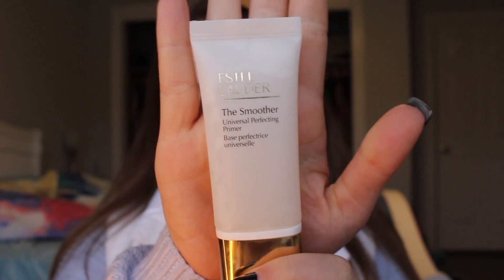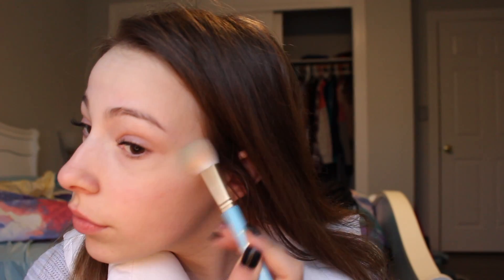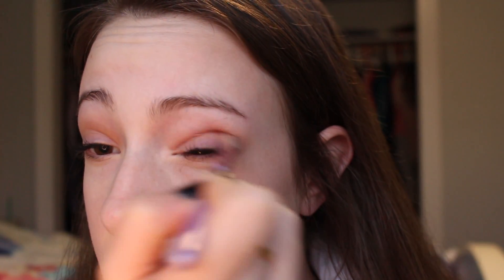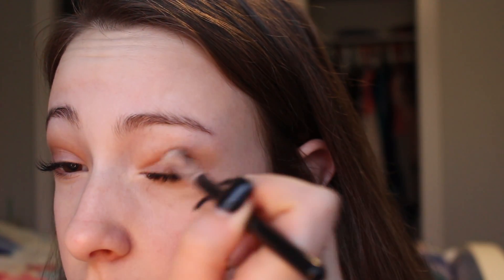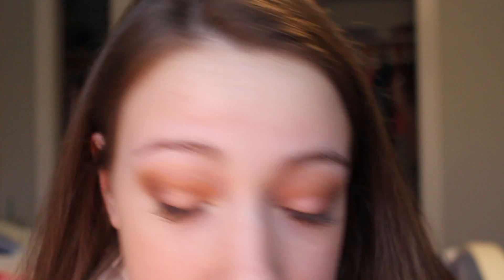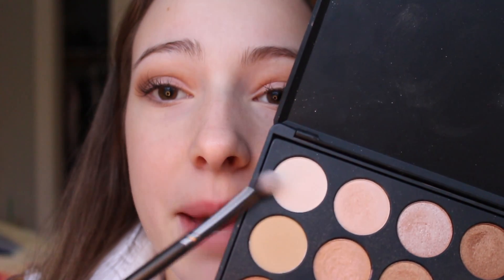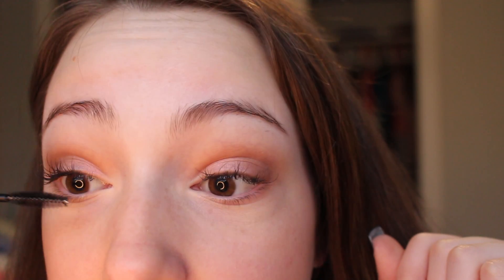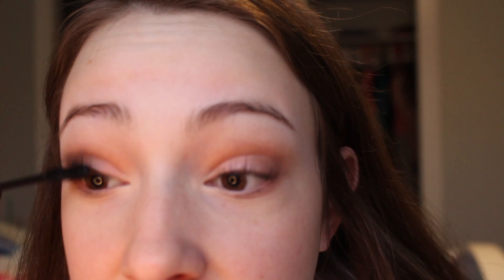SIMPLE EVERDAY GLAM MAKEUP (morphe 350 palette)